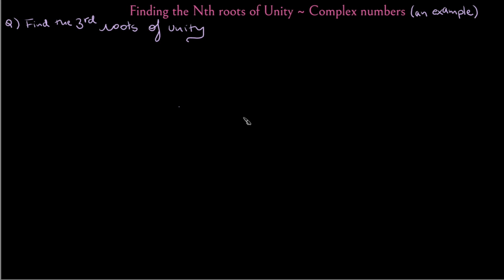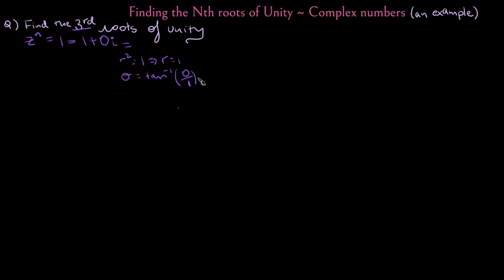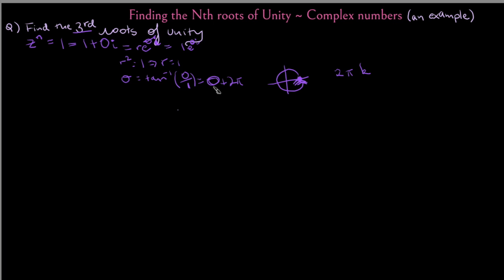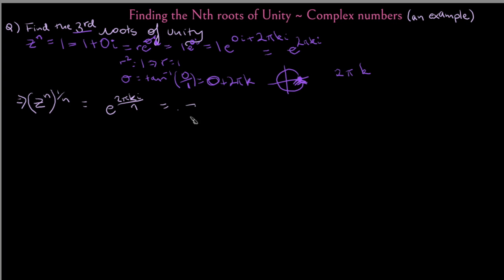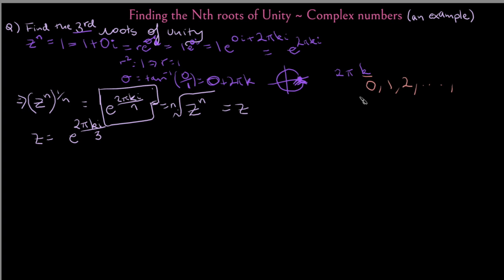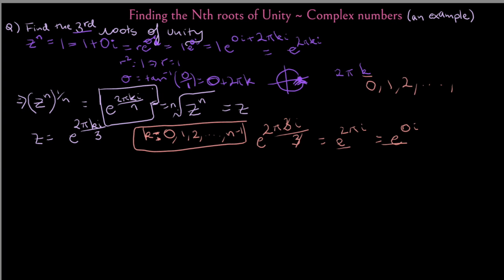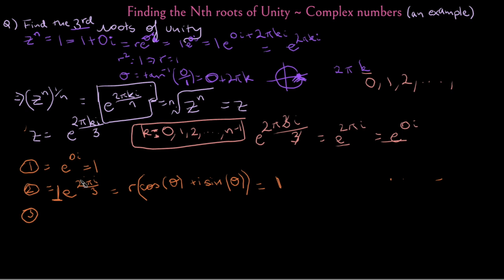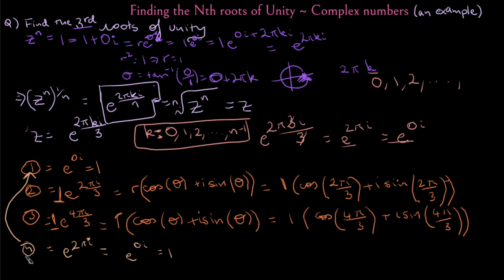Math concepts: Finding the Nth roots of Unity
Math concepts: Finding the Nth roots of Unity - an example

Do let me know how I could improve my videos :) and leave a like/comment if you found this helpful!